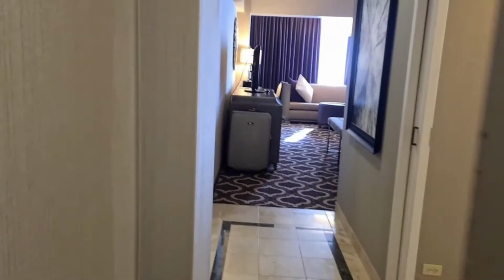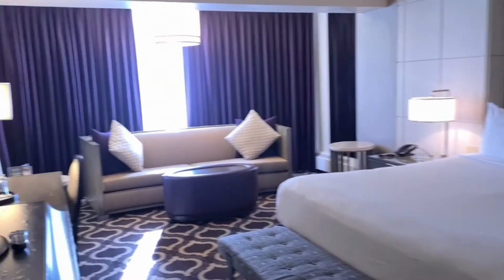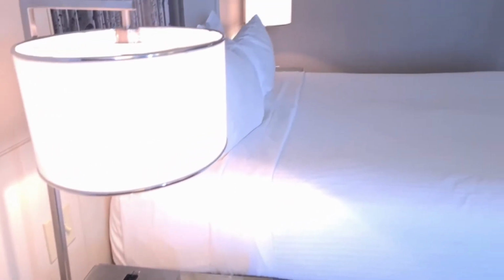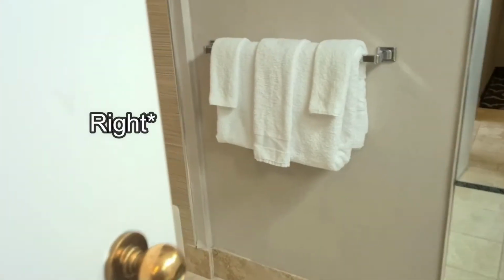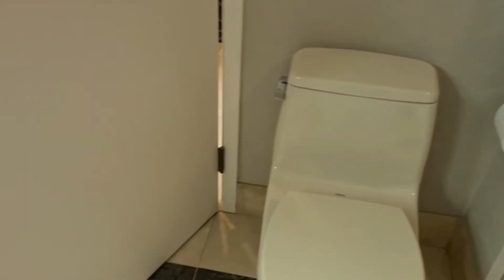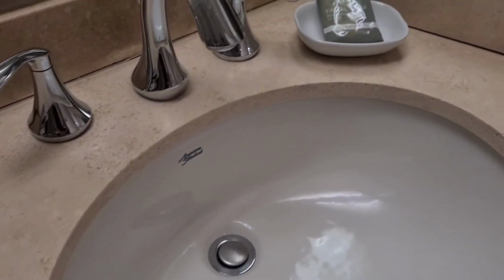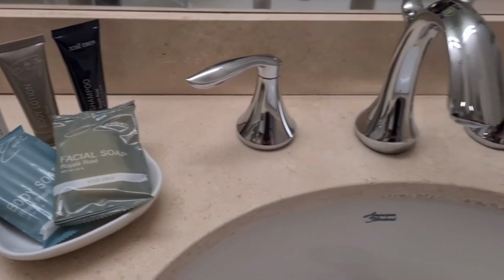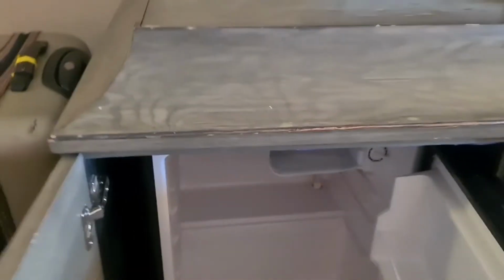Harrah's Casino Hotel Room Tour Lake Tahoe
Harrah's Casino Hotel South Lake Tahoe
King Room | NON-SMOKING
The recent daily resort fee is $25.00

ROOM
Square Footage: 475
Smoking/Non-Smoking: Non-Smoking
View: Mountain view
Decor: Classic
Refrigerator: No

BATHROOM
Bath Products: Luxury Toiletries
Makeup Mirror: Yes
Tub/Shower: Combo
Hair Dryer: Yes

SERVICES
On Demand: On Demand for additional fee
Internet: WiFi included with resort fee
Laundry: No
Room Service: No

ELECTRONICS
Television: Yes
Telephone: Yes
Alarm Clock: Yes
Iron w/ Board: Yes
Coffee Maker: No